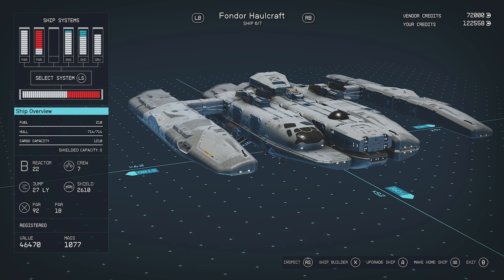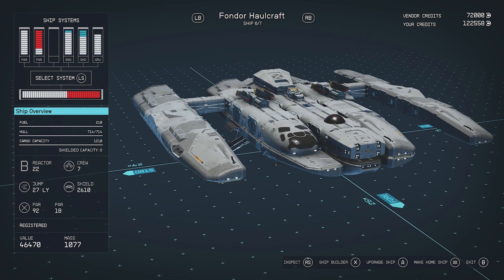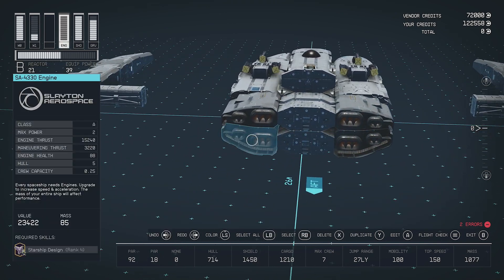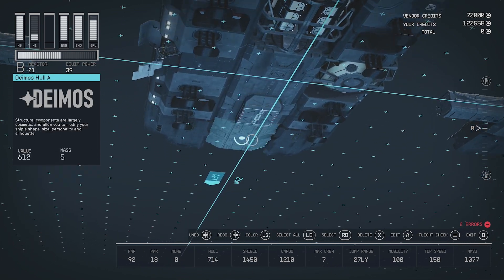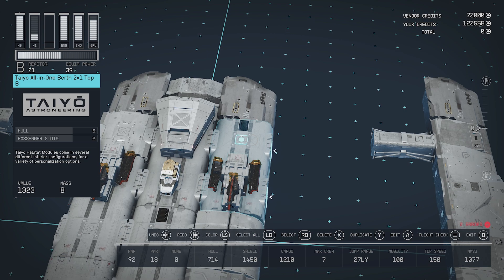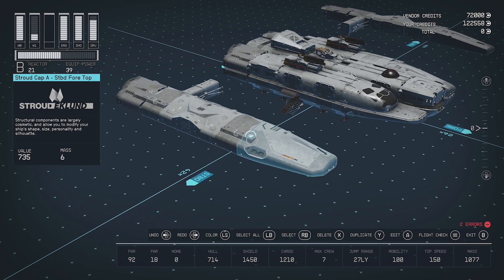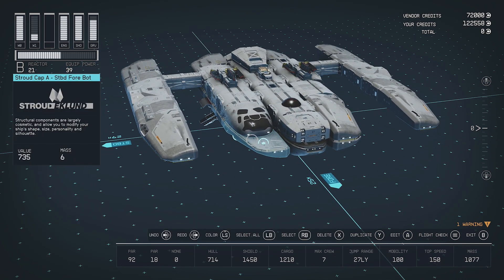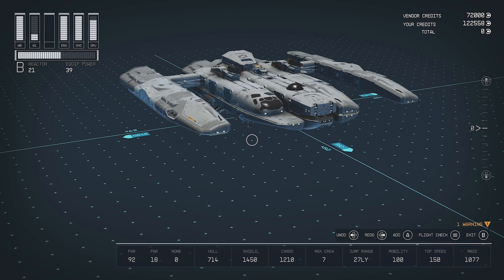Starfield Ship Builds - Fondor Haulcraft from the Star Wars Series Andor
If you'd like to catch me live, I stream 5 days a week over on Twitch

If you'd like to support me directly click here to give me a tip!